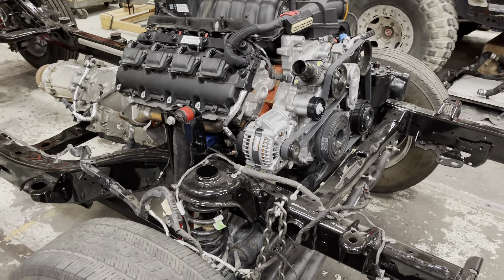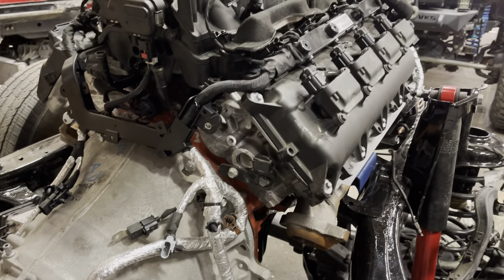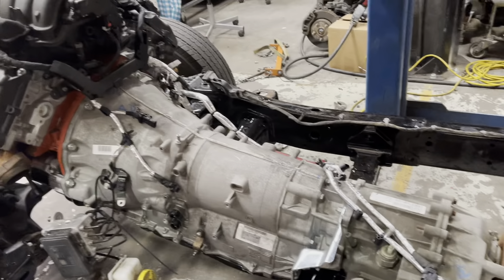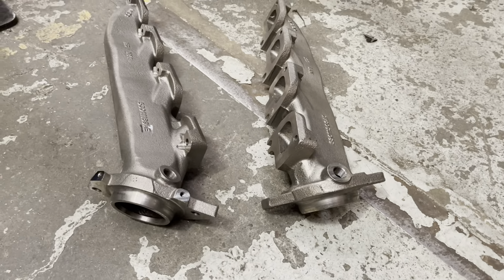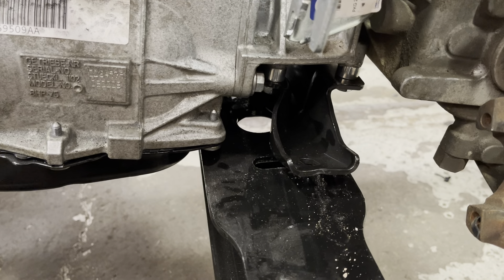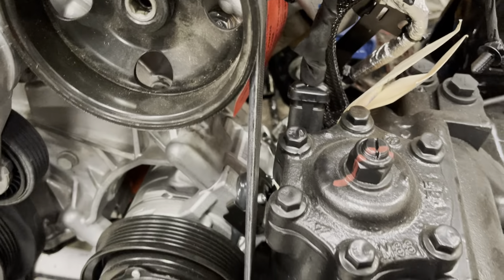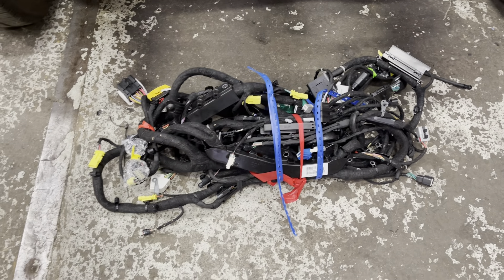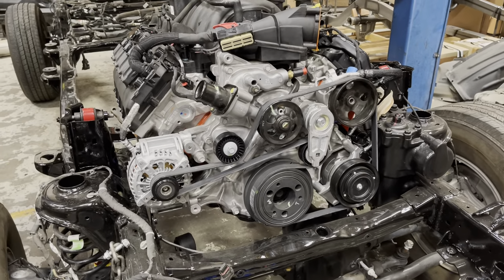JL 392 Hemi swap part 3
Exhaust manifolds, Alternator modified, 241 JK T Case.  Getting closer to putting the body back on.